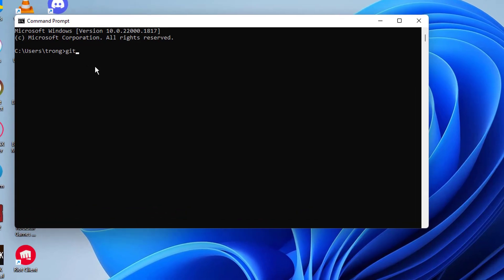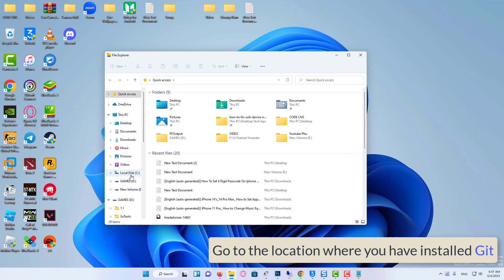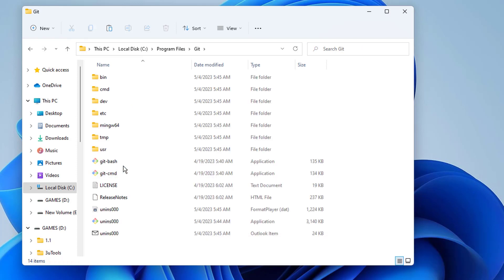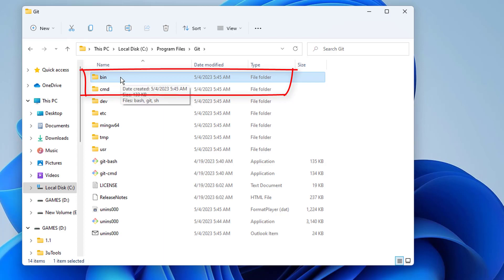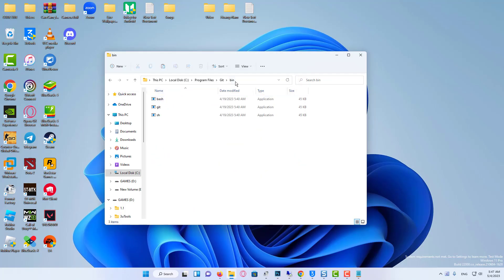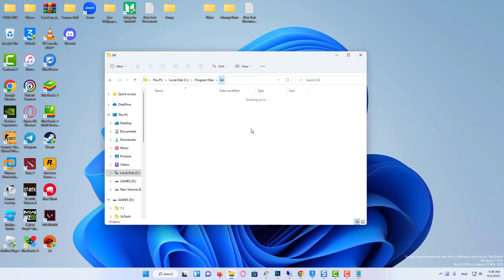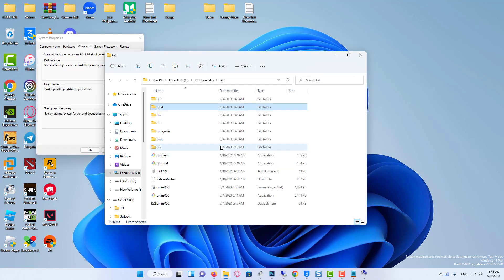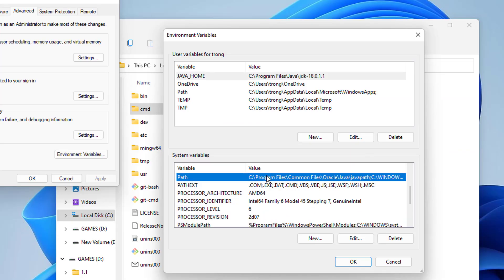Git is not recognized as an internal or external command | Git error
in this video, i'm going to show you how to solve the git is not recognized as an internal external command.